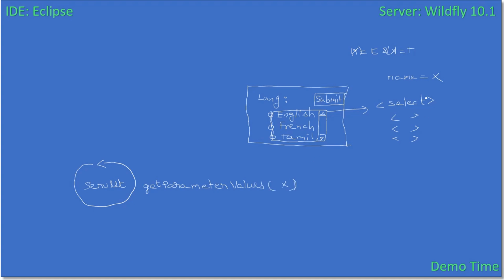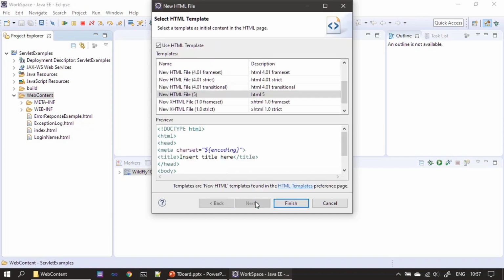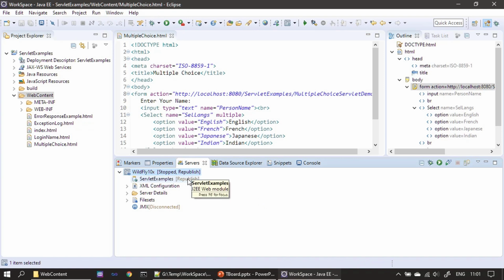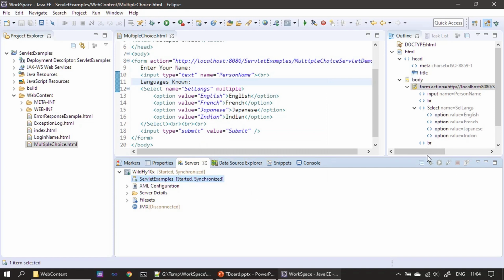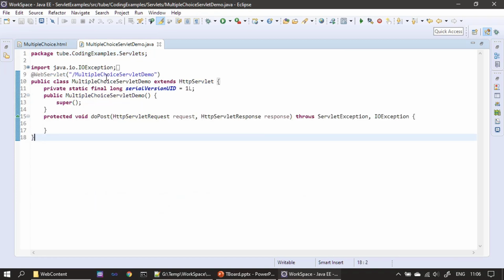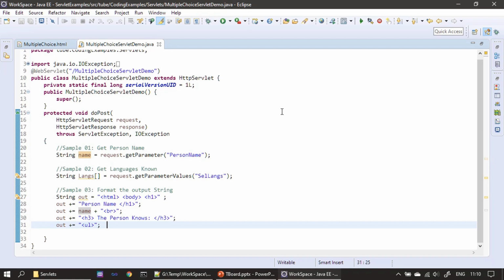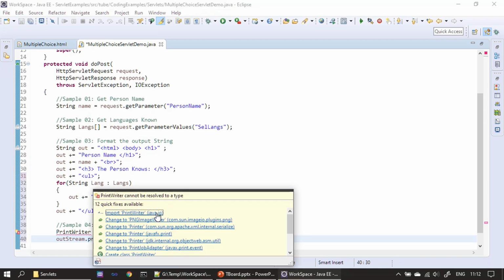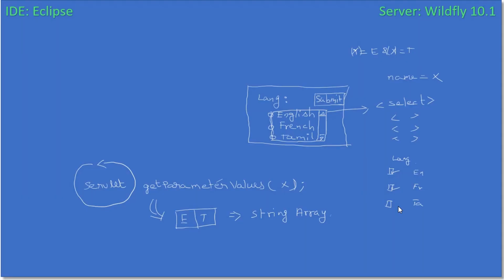Multiple Choice Processing | JavaEE Wildfly Servlet Tutorial #10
In this Servlet tutorial, we will see how to process multi-select html list control in the JavaEE Servlet.